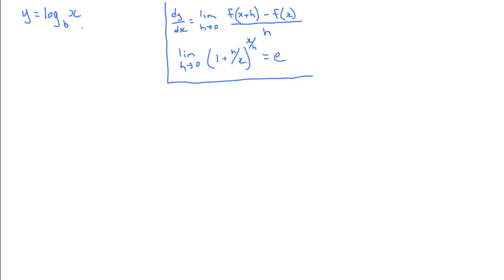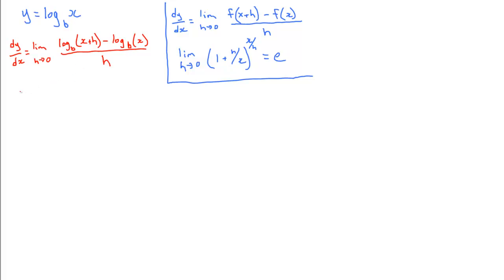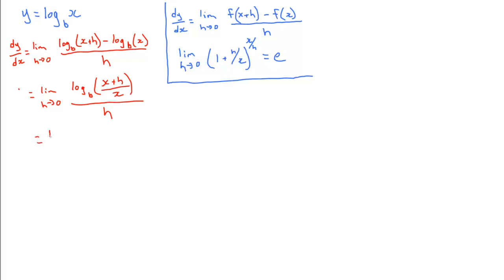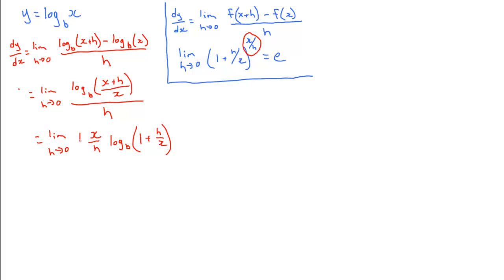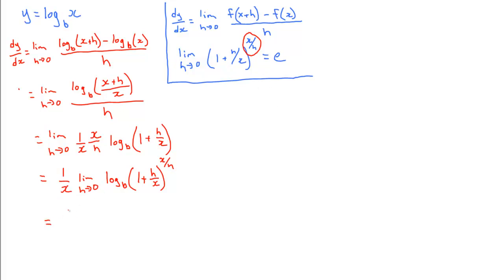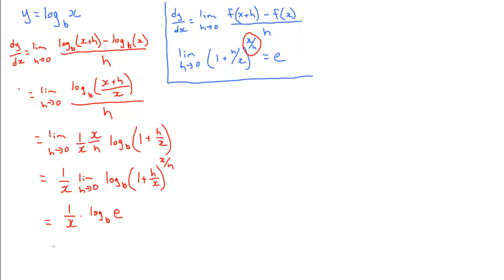Proof of the derivative of any Logrithmic Function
Logrithmic derivative proof using the definition of a derivative and the definition of e.